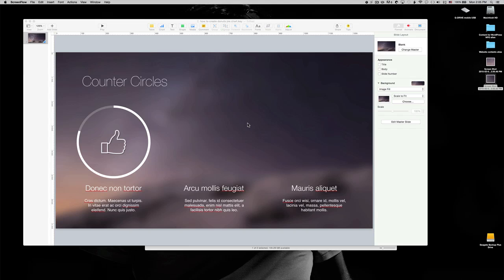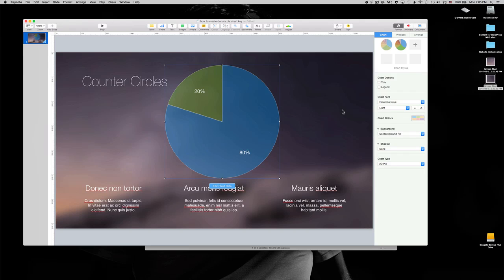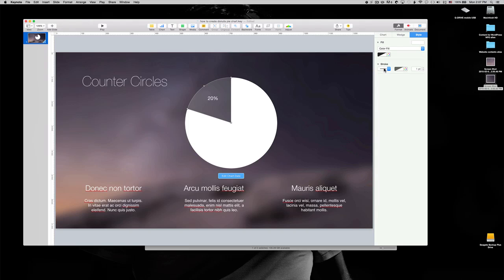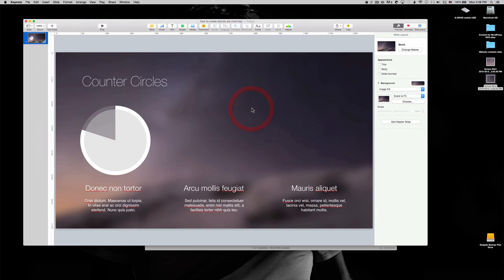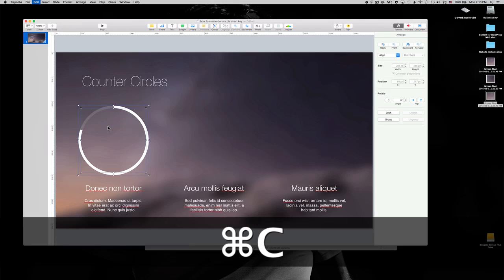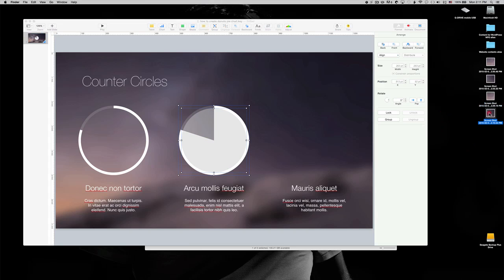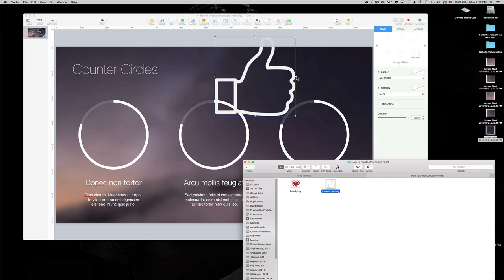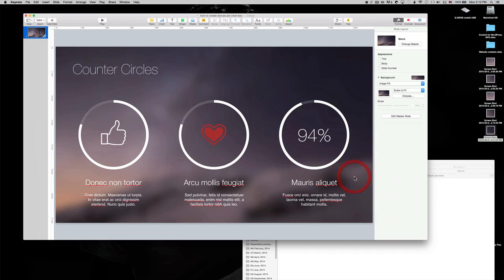How to create donuts pie charts (Counter circles)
This is a short video to walk you through how to create donuts pie chart with Keynote. Hope this is helpful.